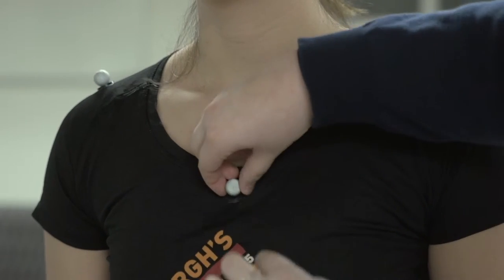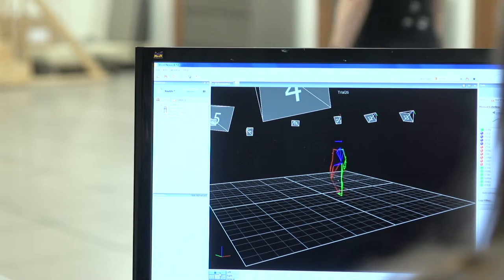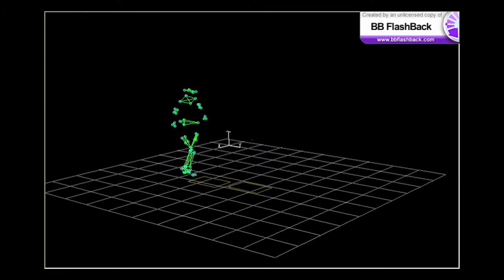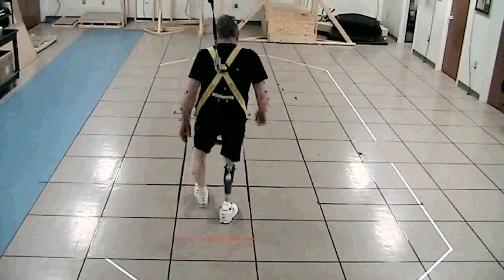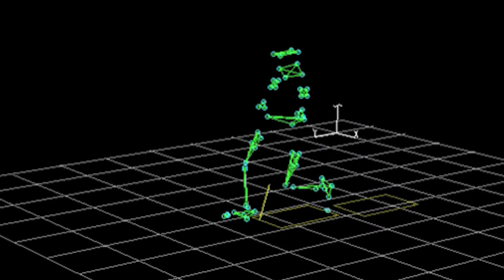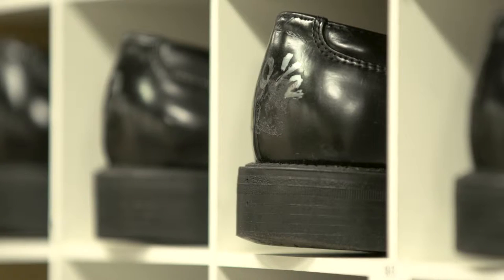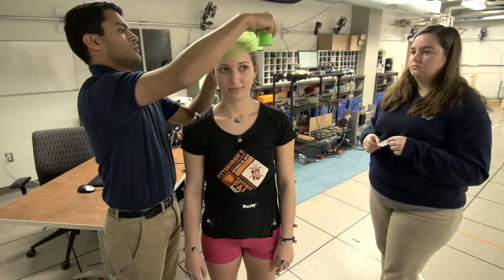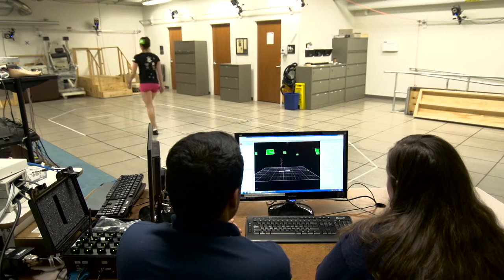Human Movement and Balance Lab at the University of Pittsburgh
The mission of the Human Movement & Balance Laboratory (HMBL) is fall and musculoskeletal injury prevention in healthy and clinical young/elderly adult populations. We achieve these goals by gaining a thorough understanding of the biomechanical and postural control principles that govern human movement, balance during standing/walking, and performance of occupational tasks. A multidisciplinary group of researchers including biomechanical engineers, physicians (geriatricians, neurologists and psychiatrists), and physical/occupational therapists work in close collaboration to achieve our research goals. HMBL is a state of the art space designed and equipped to analyze the dynamics of human motion. Current research projects include a wide range of experimental studies examining fall prevention following external disturbances such as slipping or tripping, prosthetics, ergonomic-related research, cognitive research and imaging applications in various population types. In conjunction with experimental studies, biomechanical computer modeling is used to gain a greater understanding of the impact of environmental and human factors on the risk of falls and injury.